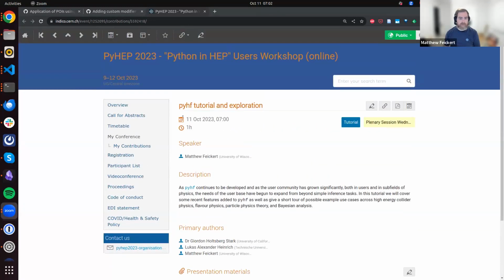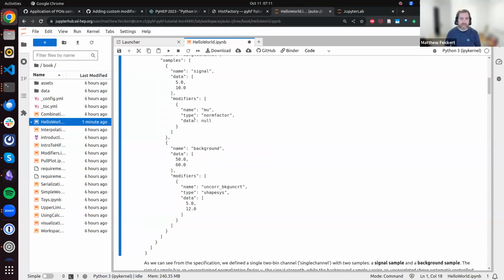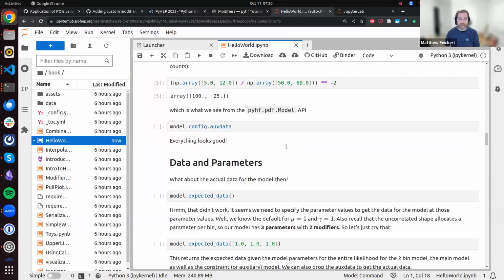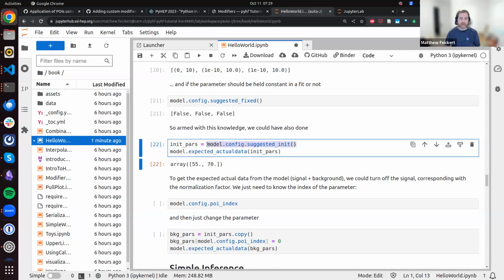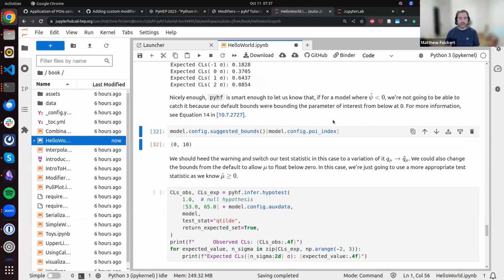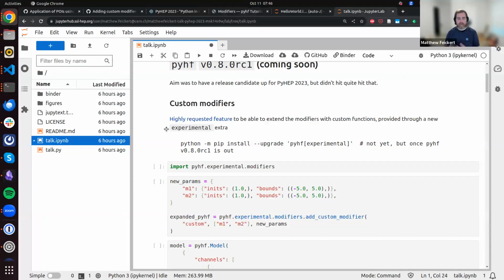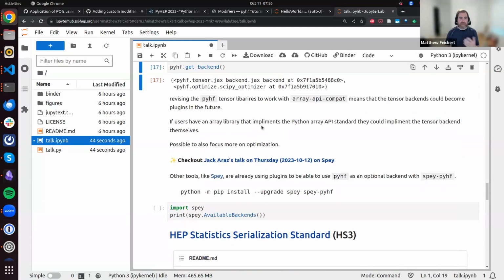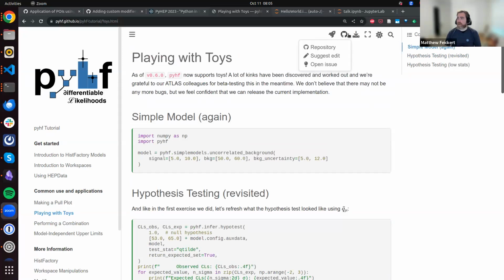pyhf tutorial and exploration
As pyhf continues to be developed and as the user community has grown significantly, both in users and in subfields of physics, the needs of the user base have begun to expand from beyond simple inference tasks. In this tutorial we will cover some recent features added to pyhf as well as give a short tour of possible example use cases across high energy collider physics, flavour physics, particle physics theory, and Bayesian analysis.

Speaker: Matthew Feickert (University of Wisconsin Madison (US))